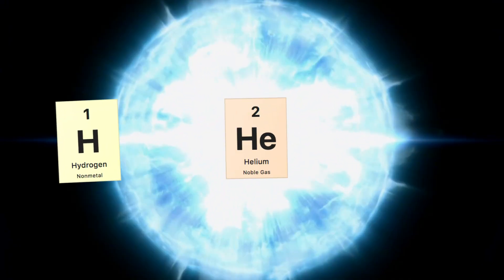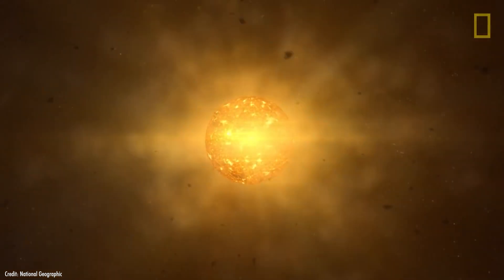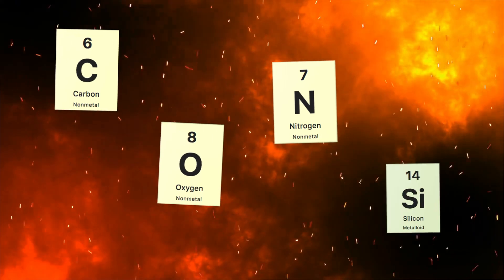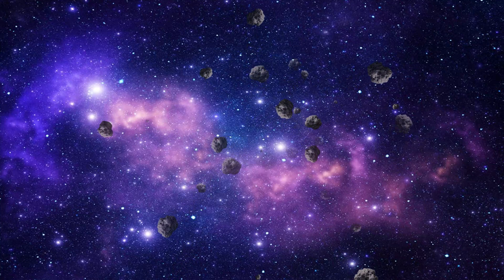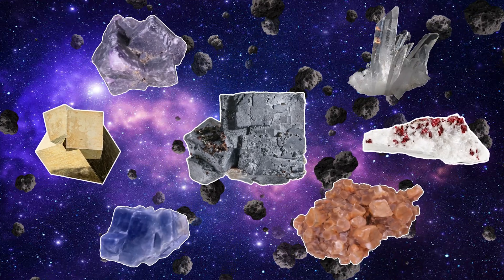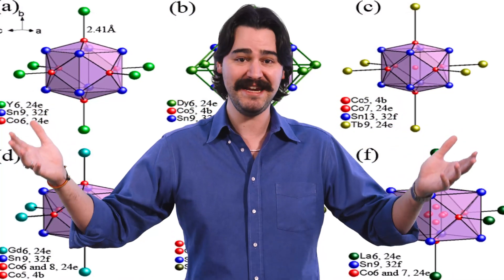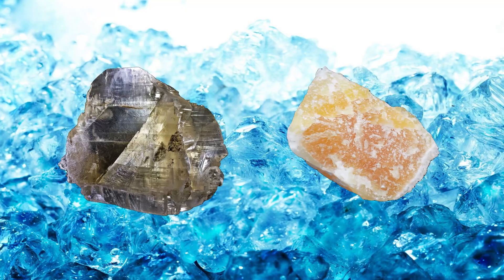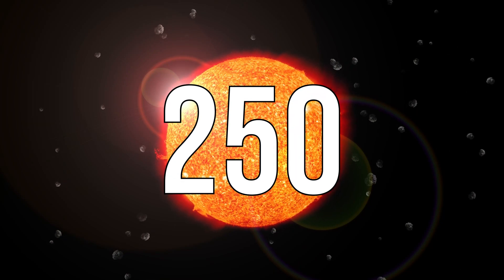How Were Your Favorite Minerals Created?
Have you ever looked at your gem collection and pondered it's atomic origins? Want to know how all the universes minerals got their start? If so, grab the flux capacitor because were going back in time! Join Rob as he explores some possible theories of how the universes first minerals took form!